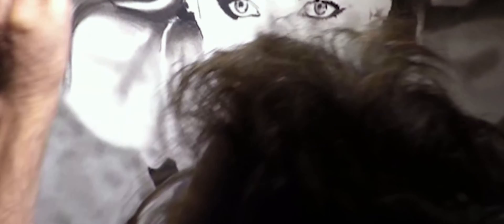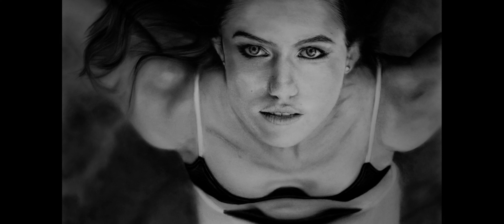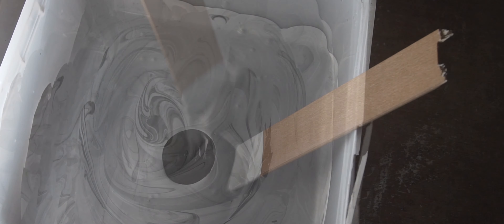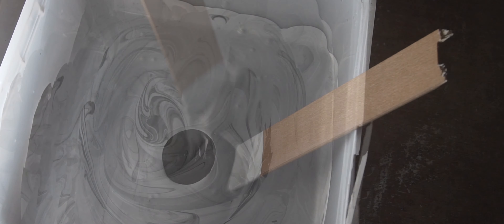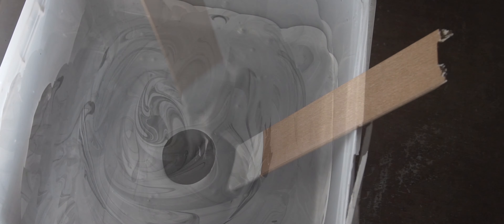Art project in Porirua as part of their anti-graffiti campaign, and to celebrate parkrun.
I was commissioned by the Porirua City Council to create an artwork resembling my normal photorealistic drawing style and honouring Porirua parkrun at Bothamley Park.  This is a short background story.